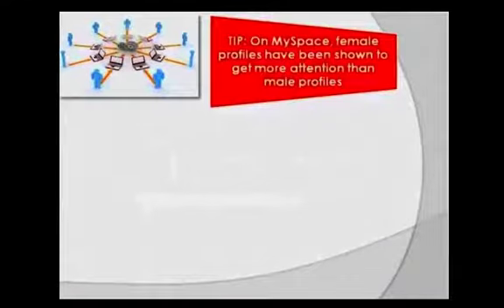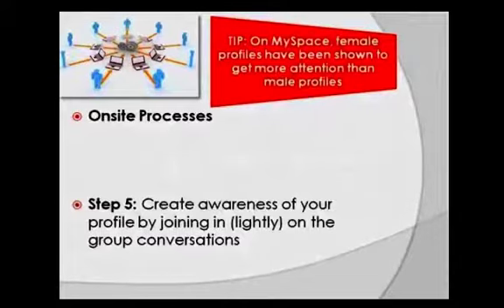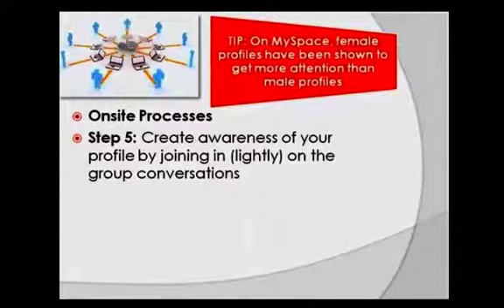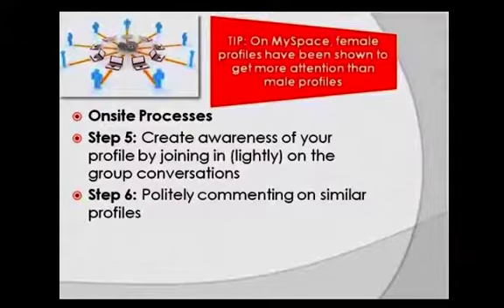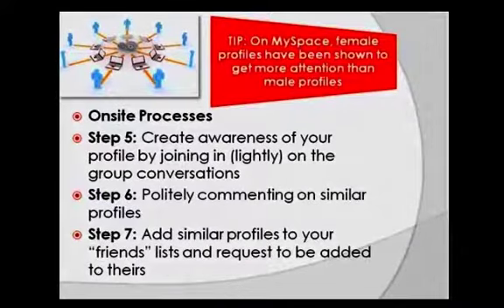Marketing With Web 2.0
Claim Your Gift Of Internet Marketing Training - Marketing With Web 2.0 - Learn From The Pros For FREE